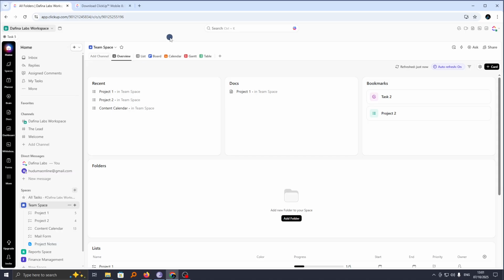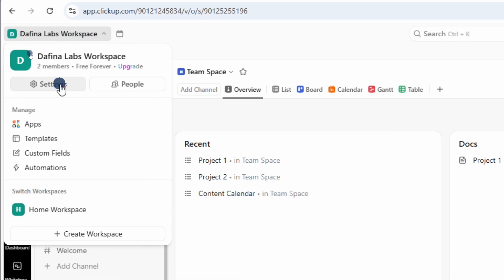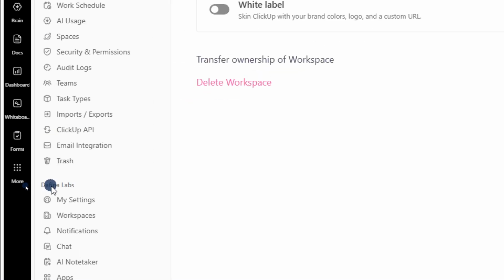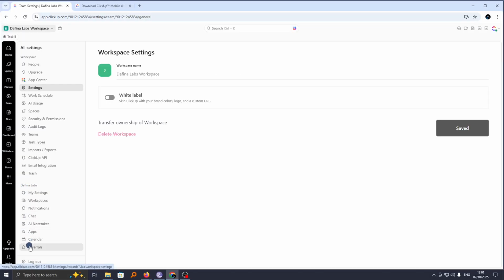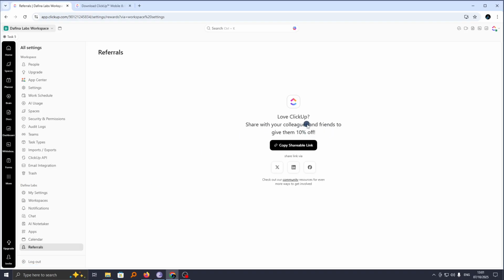How To Find ClickUp Referral Link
Learn how to find your ClickUp referral link to invite others and earn rewards. This tutorial walks you through where to locate your unique referral link and how to share it to grow your ClickUp network.